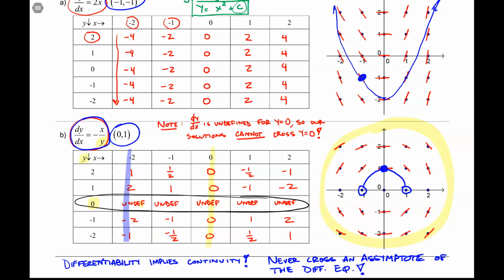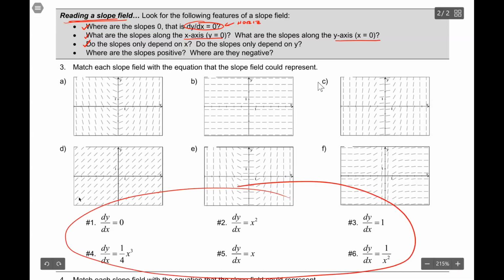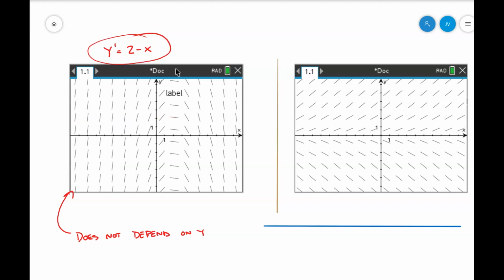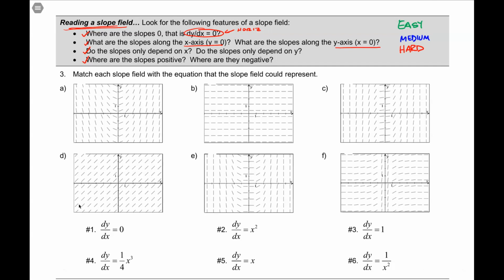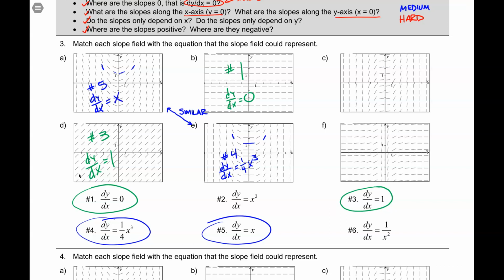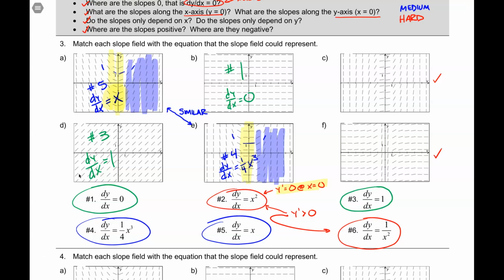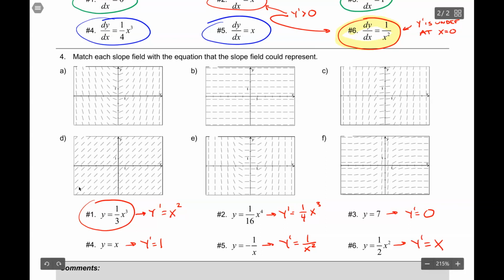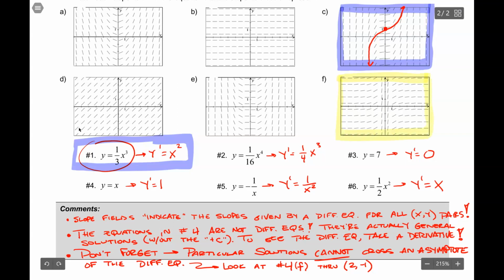Section 5.1 - Differential Equations - Slope Fields, Page 2